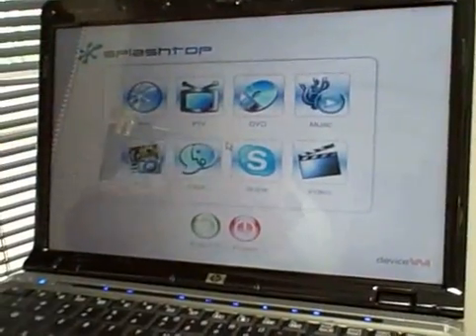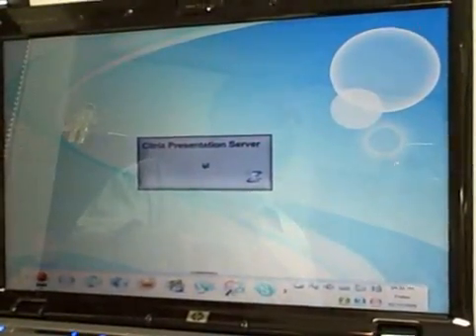DeviceVM - Citrix ICA running on Splashtop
Here is the requested demo footage.